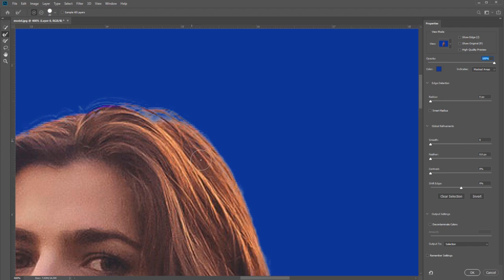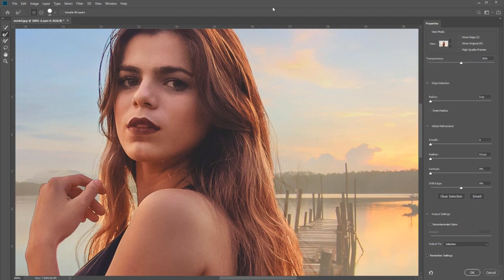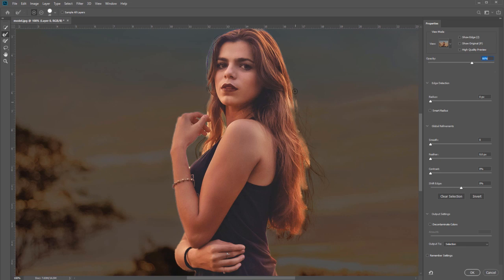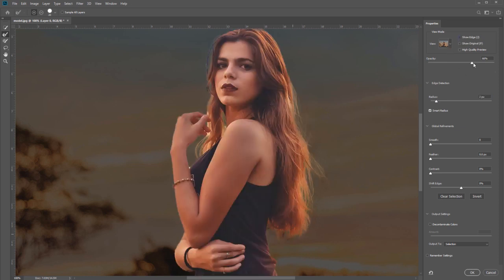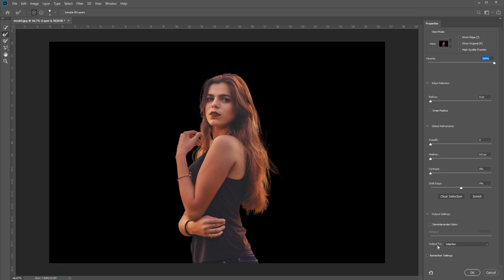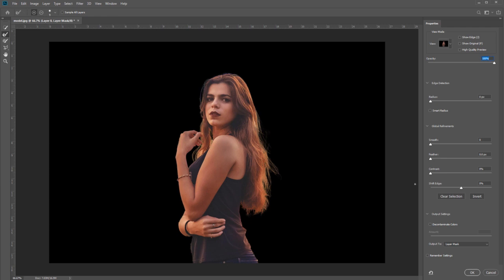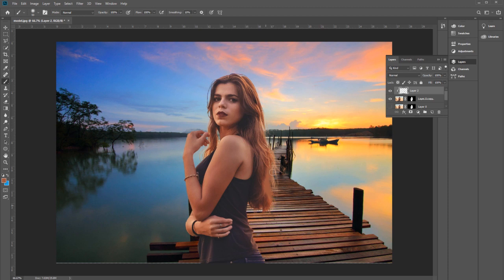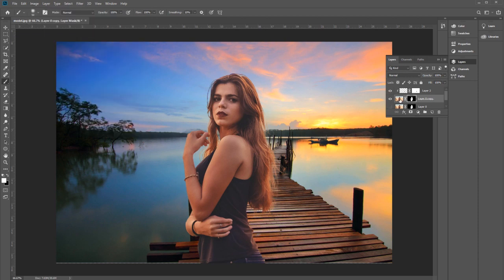20 Selecting Hair with Select and Mask Technique Part 2